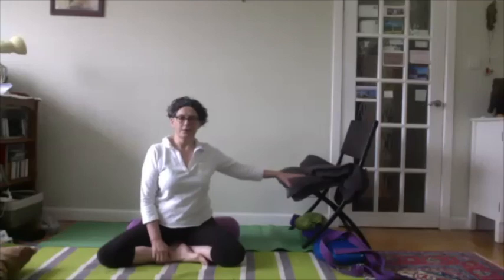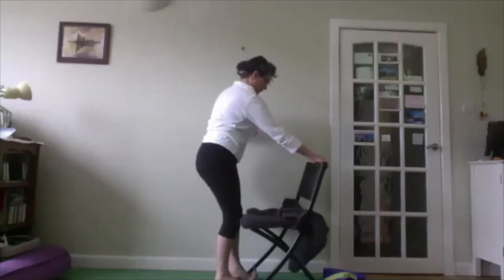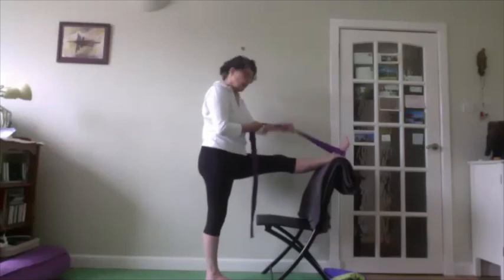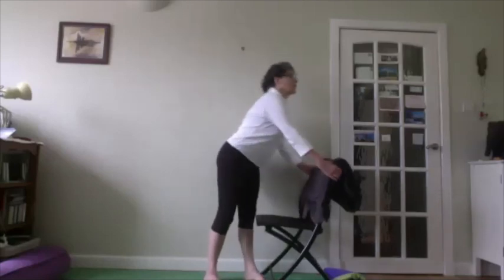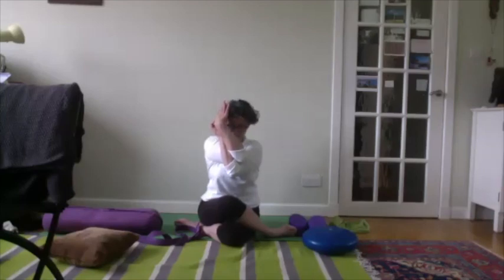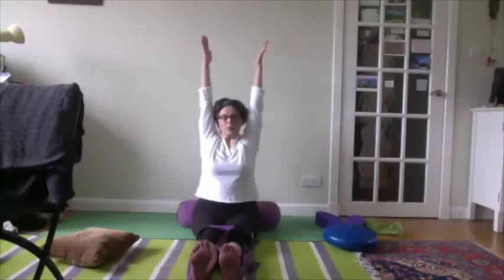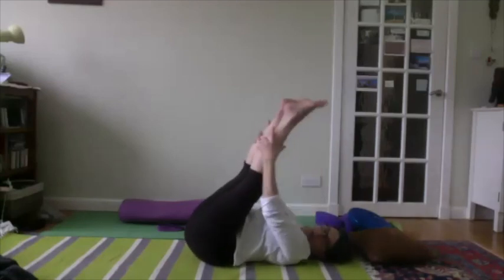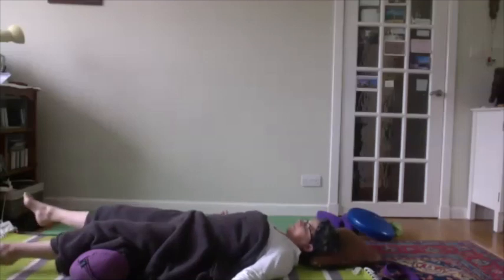28. Standing balances and lovely thigh and leg stretches both standing and lying 1.7.2020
Today we enjoy some standing lengthening and one leg raised forward and side leg stretches, working into the thigh and rotating the hips. Going onto the floor we do knee and hip work then rod pose with arm raising chest openers followed by floor knee hugging and a leg straightening challenge. Some wind down poses lead into a lovely relaxation.